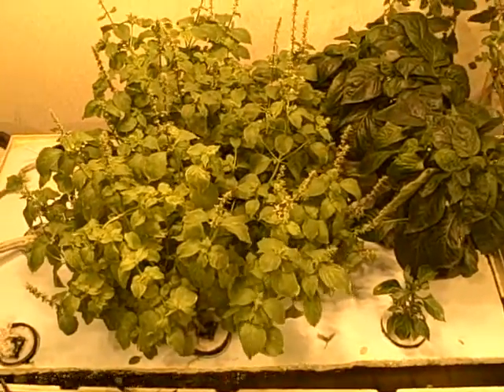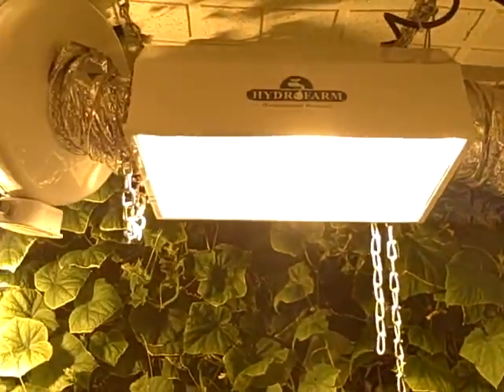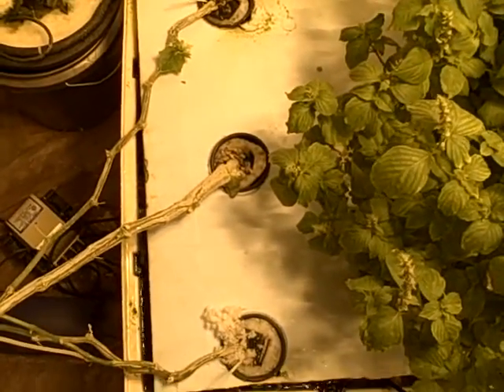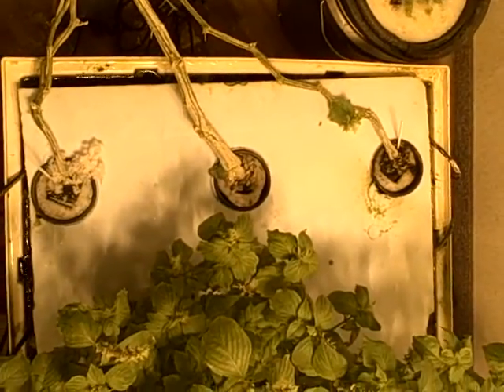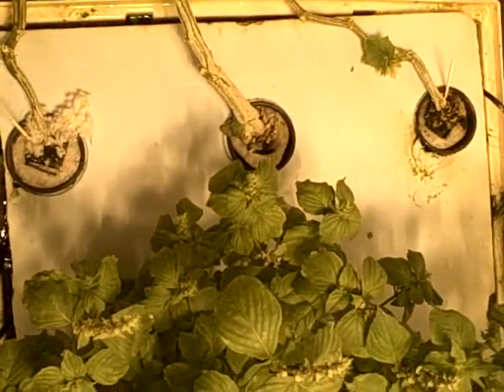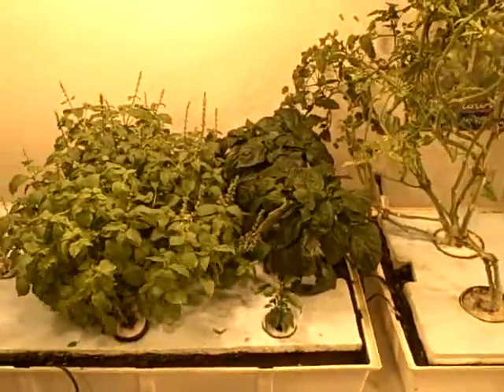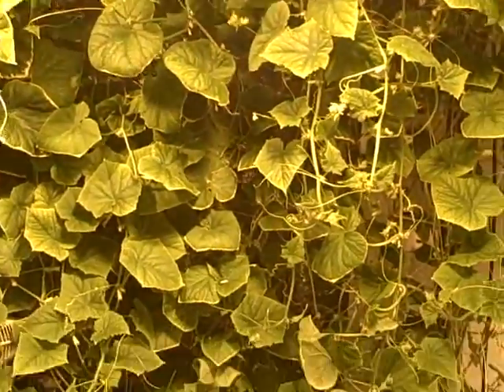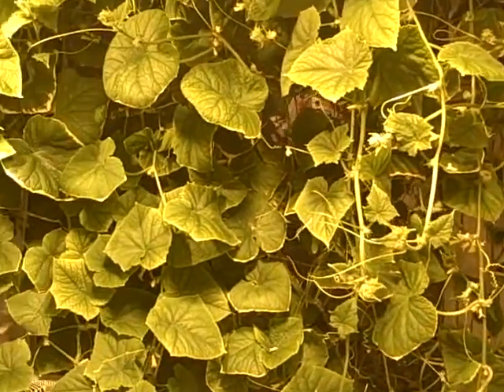Homemade Hydroponics - How to grow monster cucumber plants using STG and 3.5" net pots